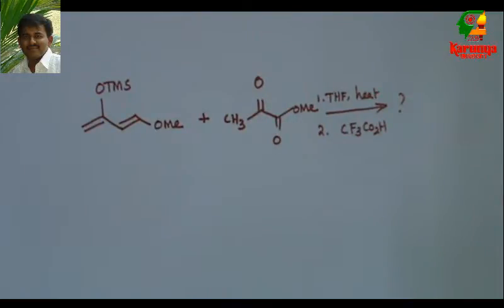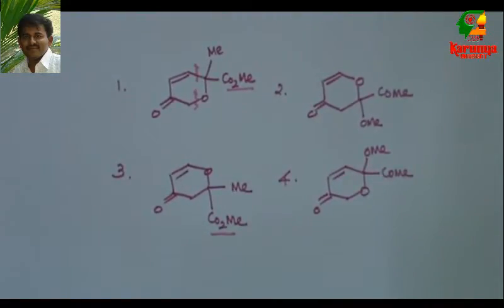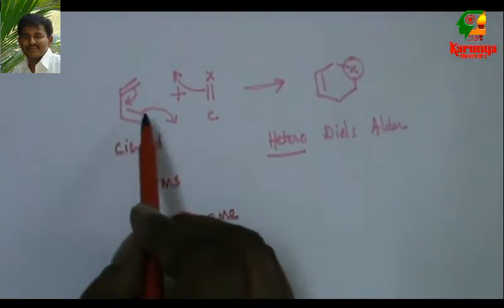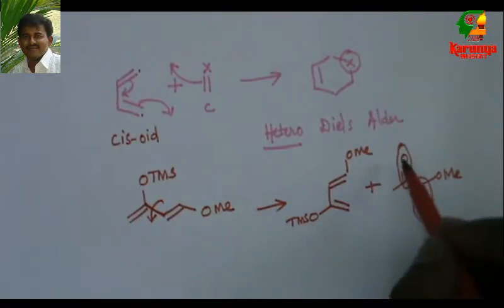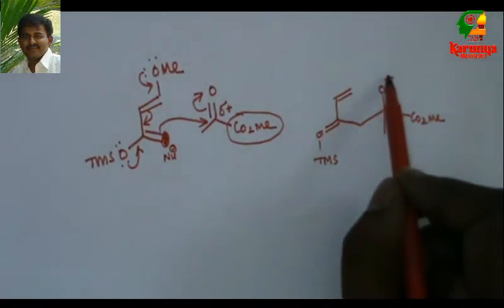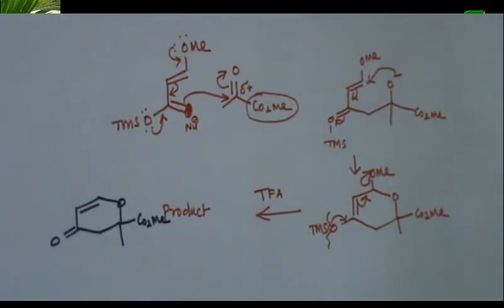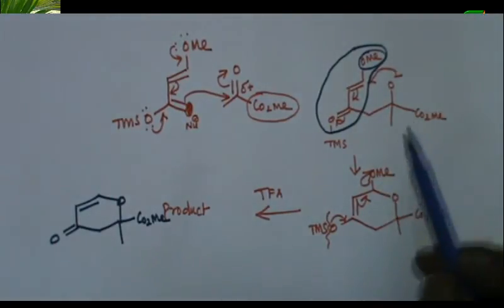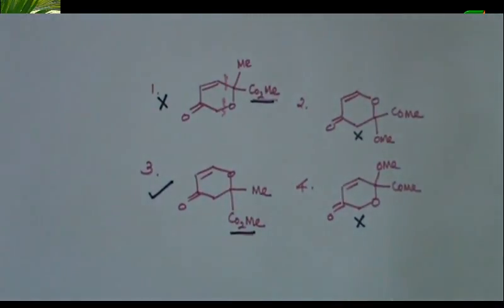CSIR NET organic problems Dr.L.Emmanuvel hetero diels alder